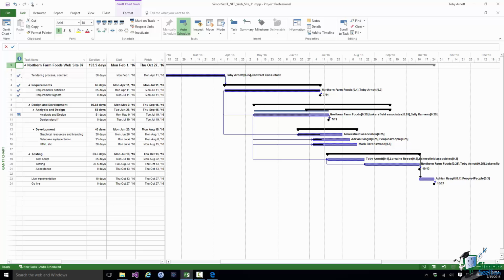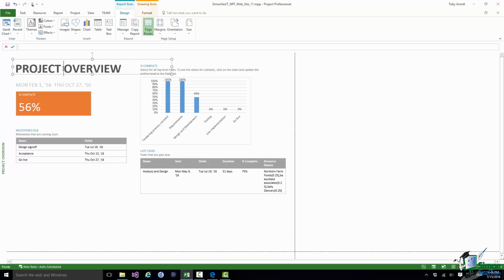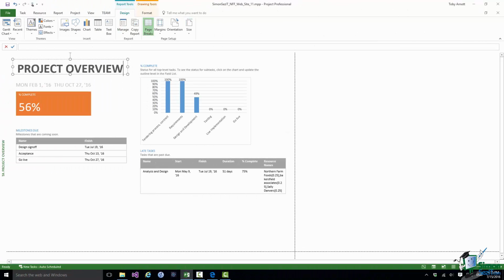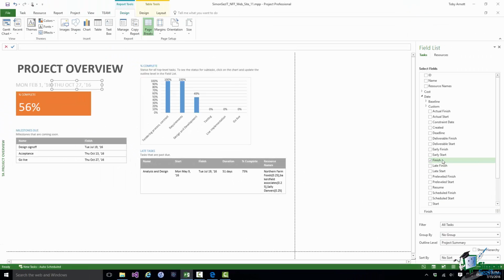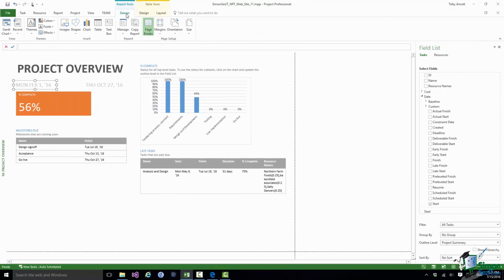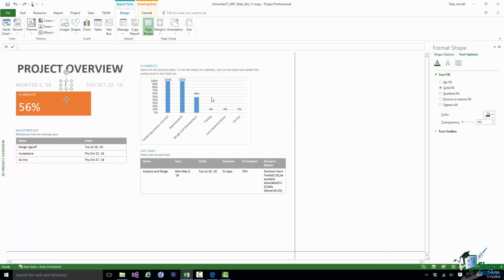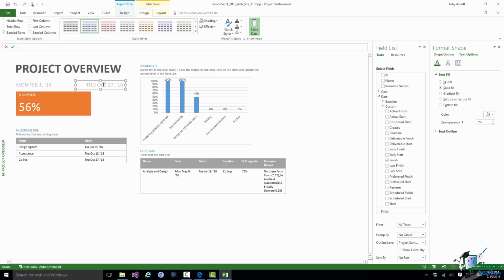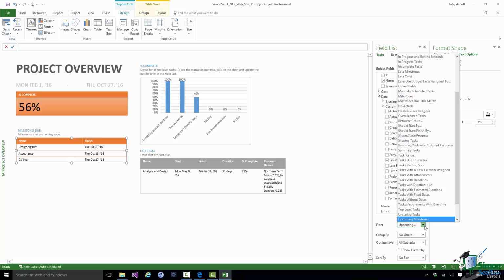How to Create and Customize Reports in Microsoft Project 2016 - Part 1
During this Microsoft Project 2016 advanced training tutorial video, we will take a detailed look at customizing reports. We will be customizing a project overview and show you how to change the header, moving and aligning a table, adding a text box, formatting text field, and changing table styles.